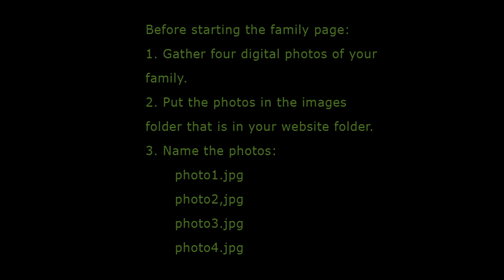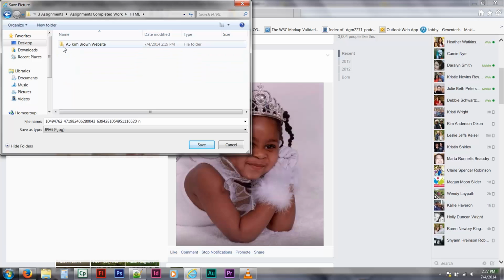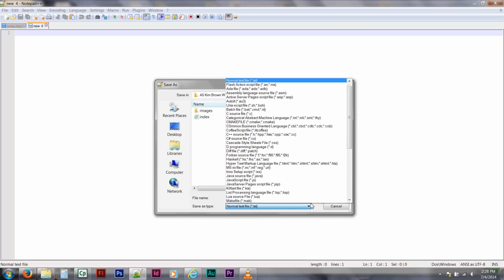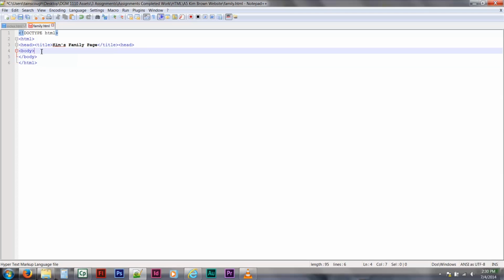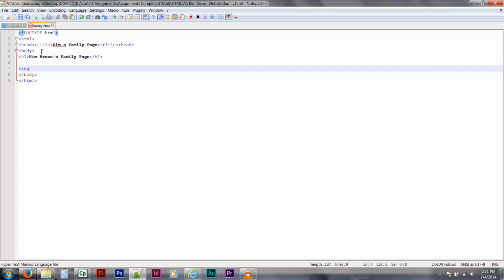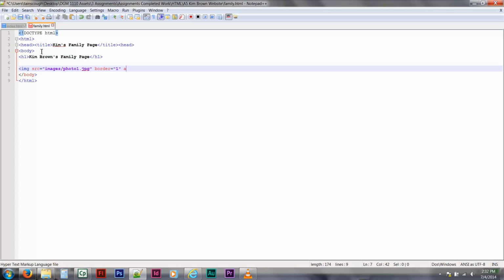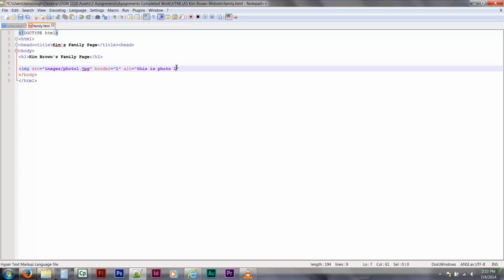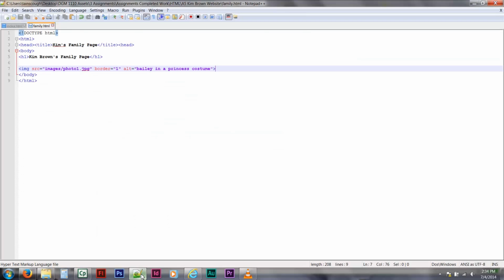Introduction to HTML Part Two